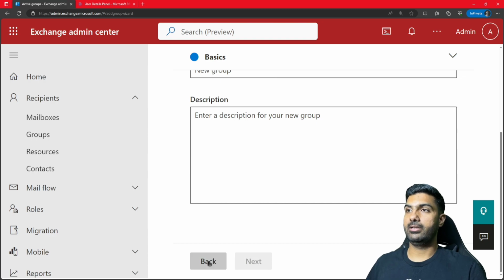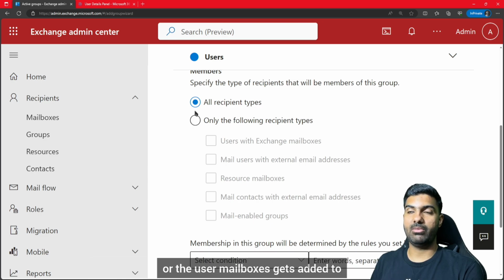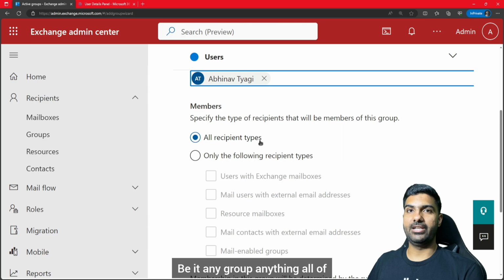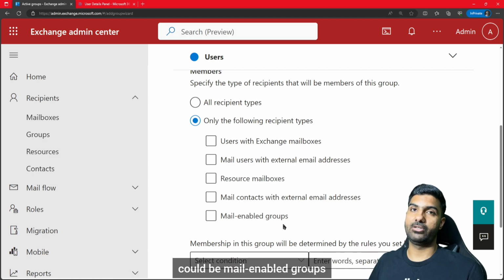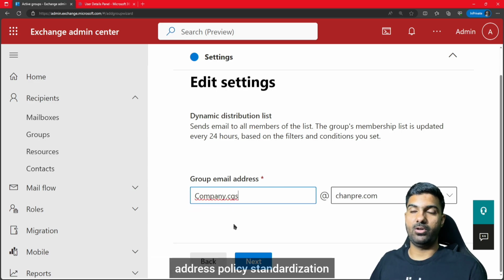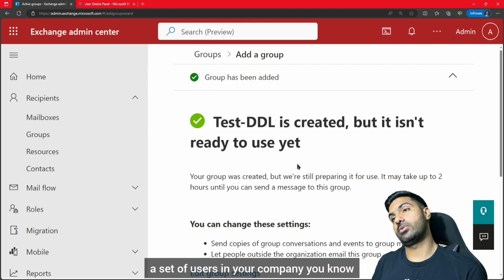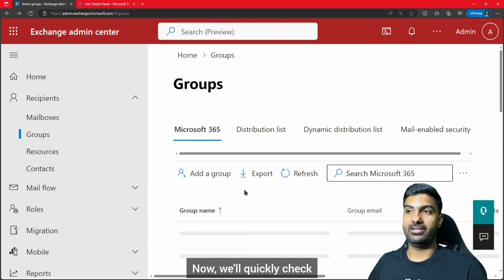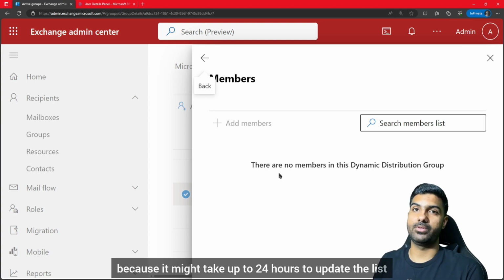Dynamic Distribution Group Using Custom Attribute.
Create a Dynamic Distribution Group (DDG) using custom attributes in Exchange Online. (O365)

Svadhayay
svadhayay